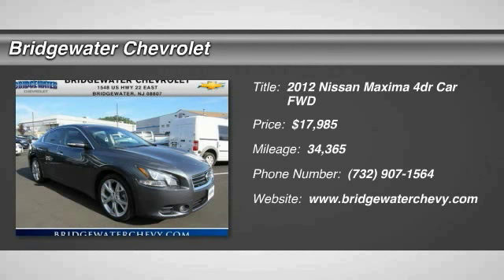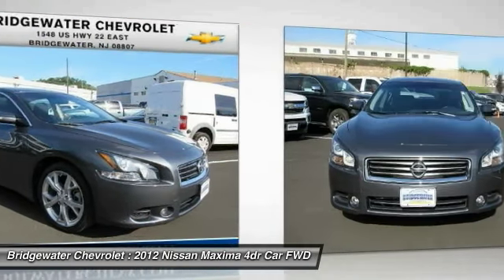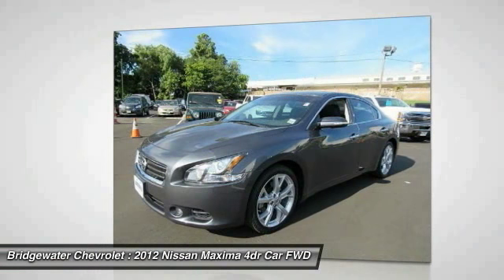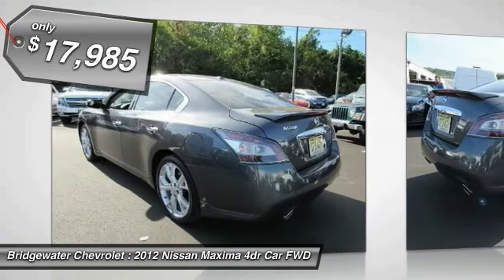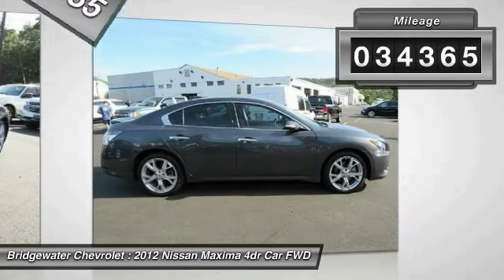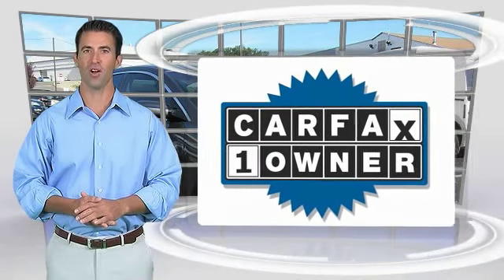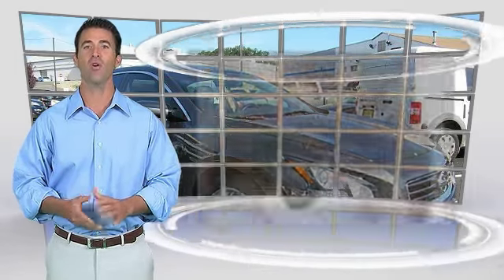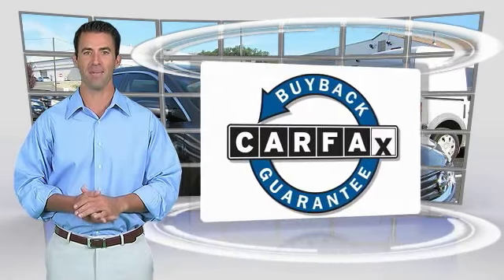2012 Nissan Maxima East Bridgewater NJ 309366A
2012 Nissan Maxima 3.5 SV w/Sport Pkg

Bridgewater Chevrolet
1548 US Highway 22

Pick up this Dark Slate Metallic 2012 Nissan Maxima, available today at Bridgewater Chevrolet. Featuring Automatic transmission, it has 34365 miles. This could be the one you've been searching for.